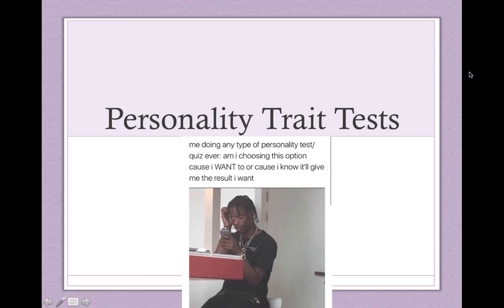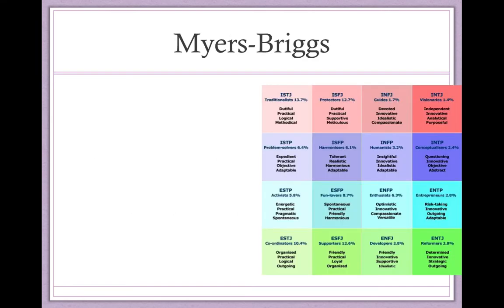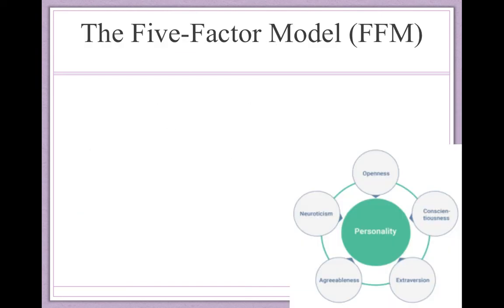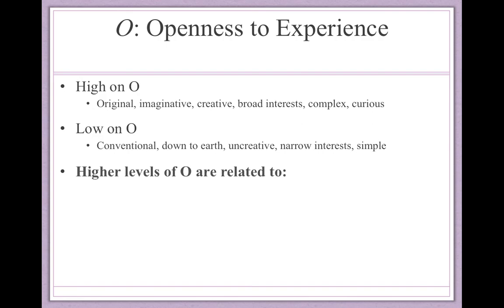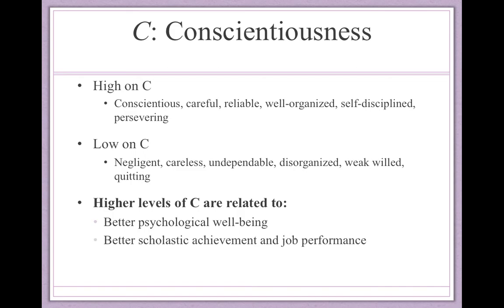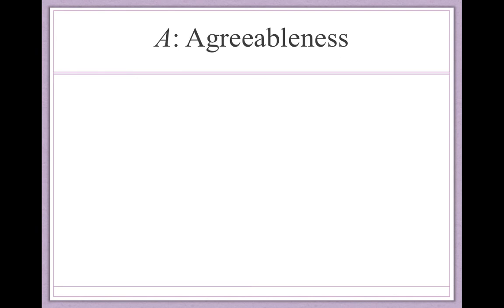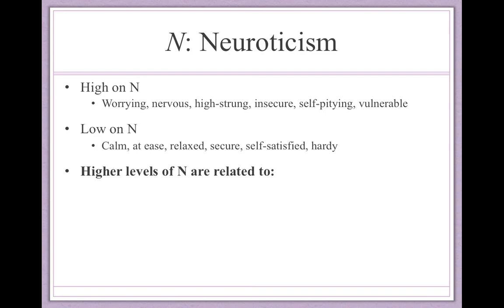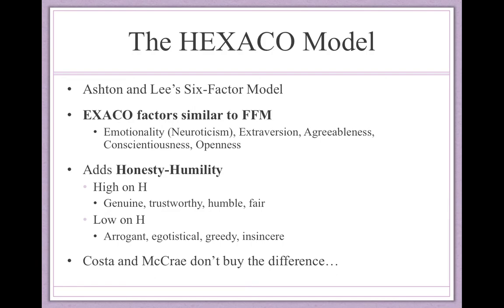12c 110J Personality Trait Theories